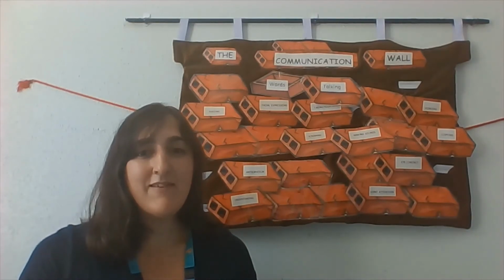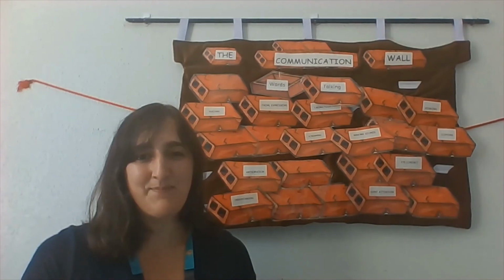Week 4 Introduction & Intensive Interaction